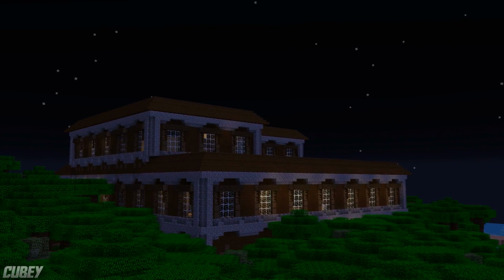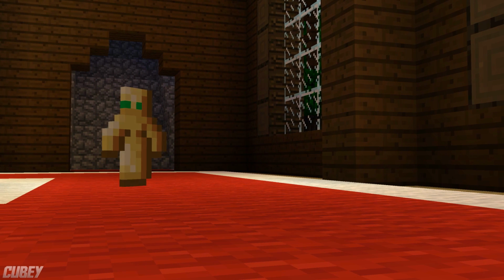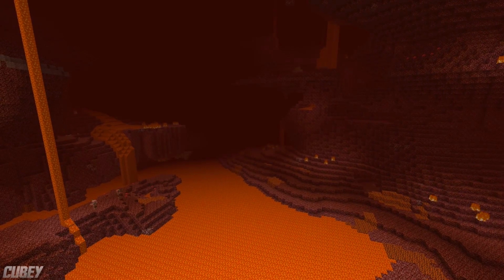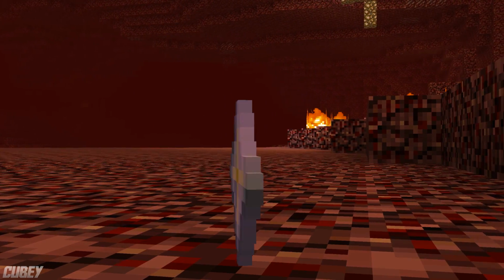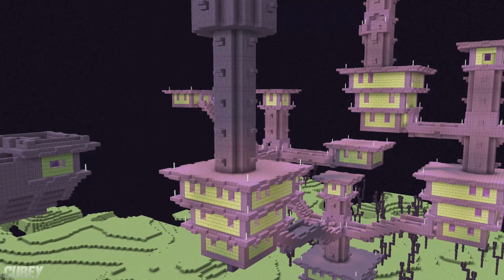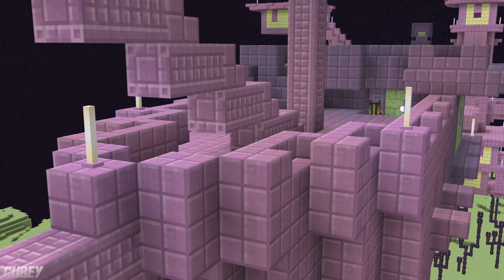Top 5 Rarest Items In Minecraft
👑 It's time to crown the RAREST ITEM in Minecraft!...

❤️ Special Mentions:
• Herobrine